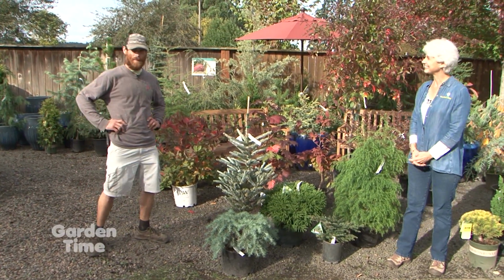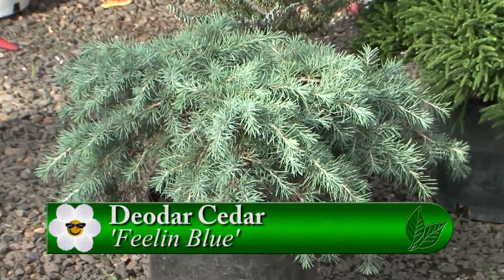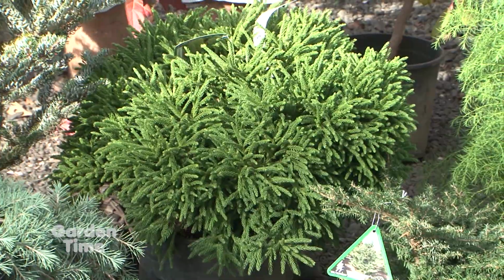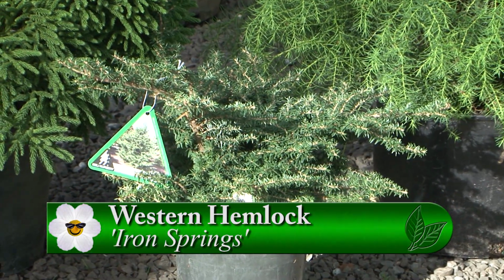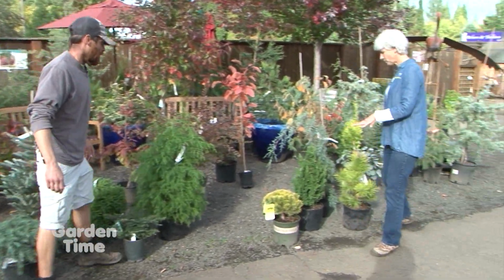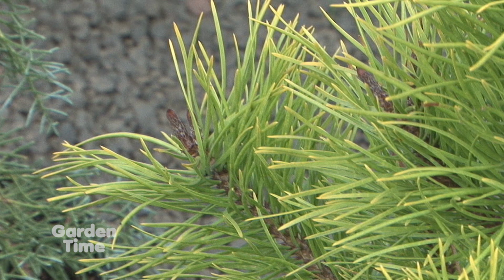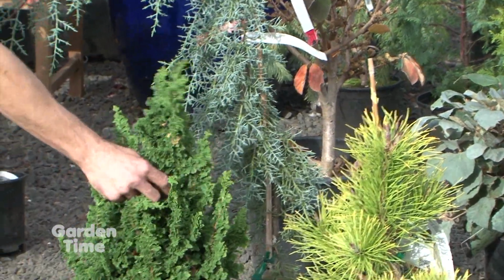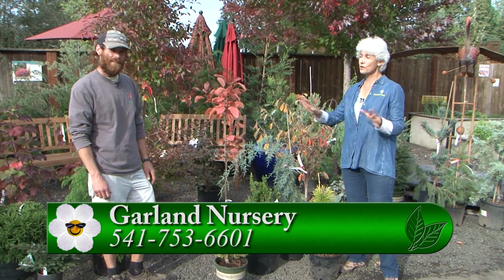Winter Conifers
We stopped by Garland Nursery in Corvallis to check out some great conifers for fall and winter interest.